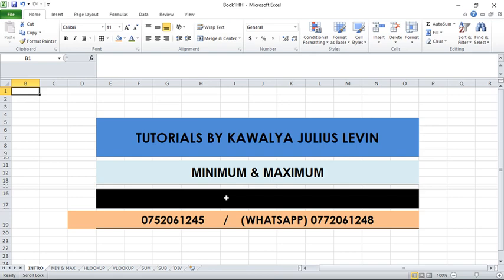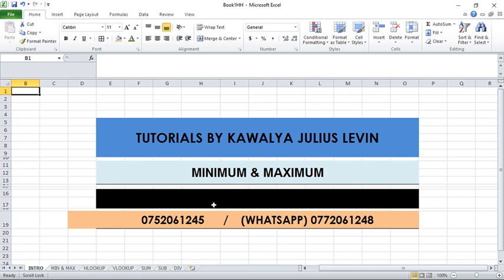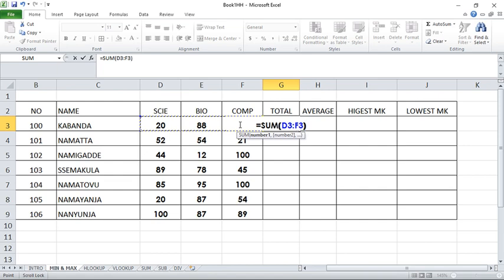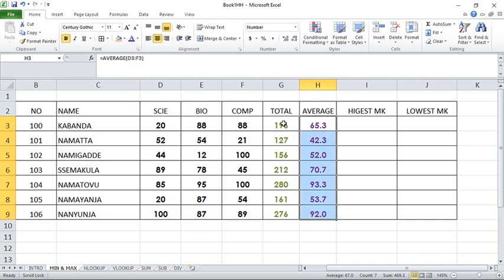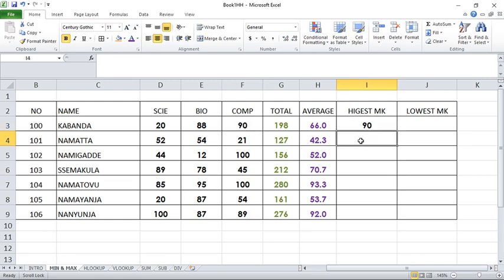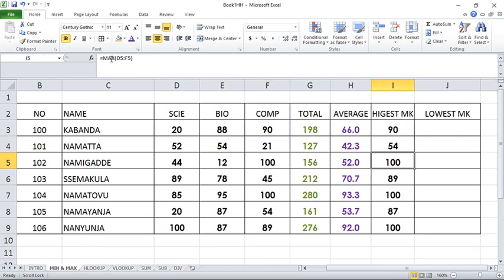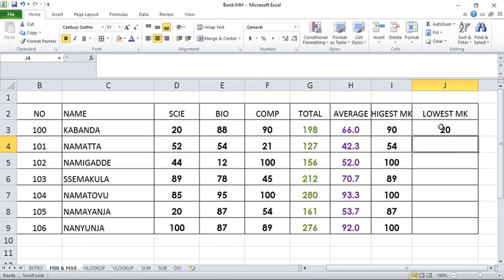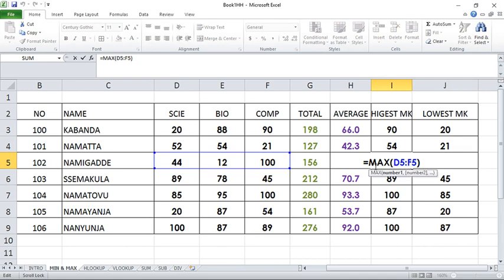Using MIN AND MAX IN EXCEL LESSONS BY KAWALYA JULIUS LEVIN